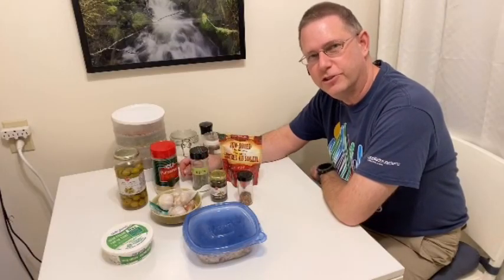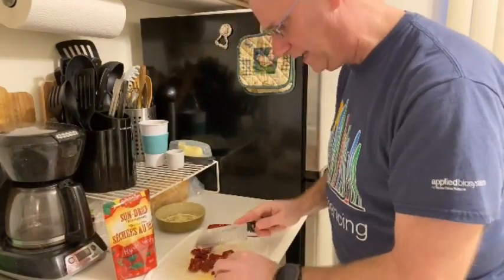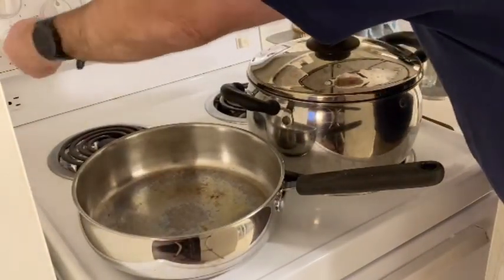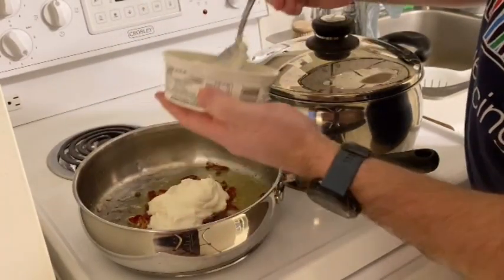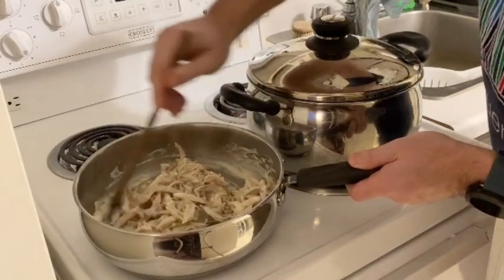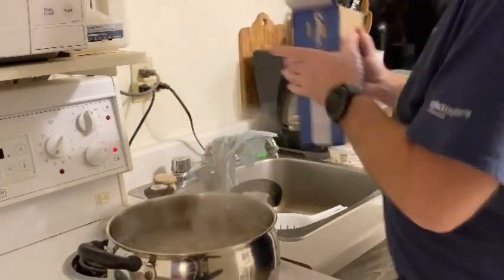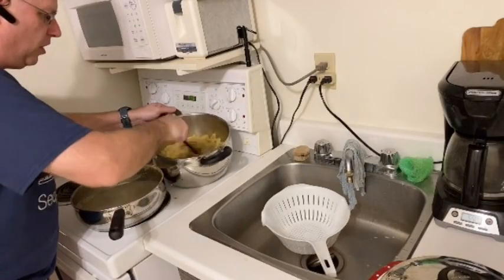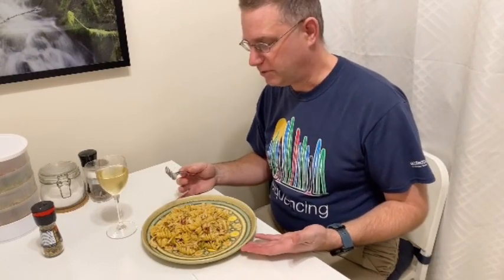Tuscan Style Grouse Pasta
A delicious way to prepare your ruffed grouse.@SelfSufficiency